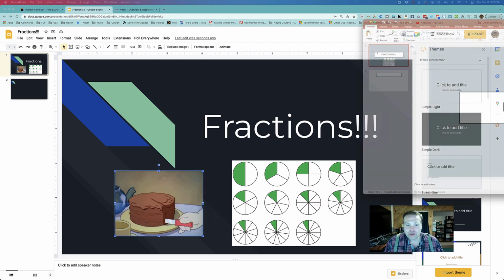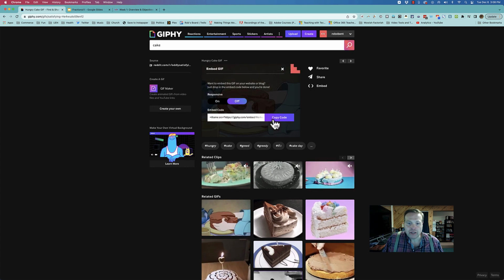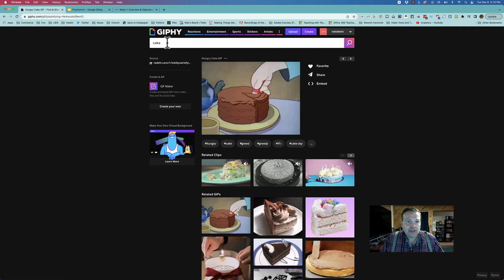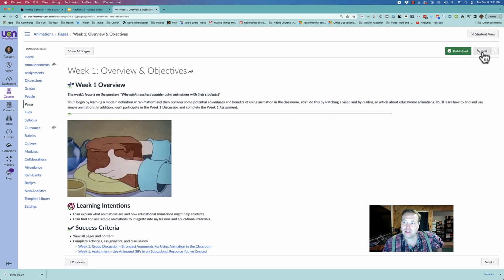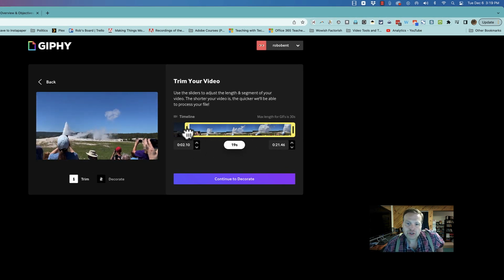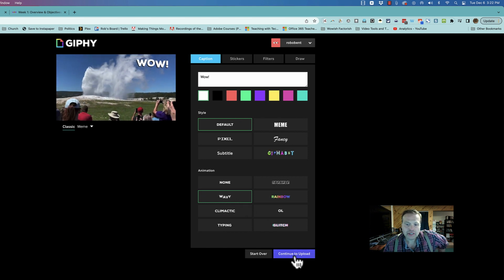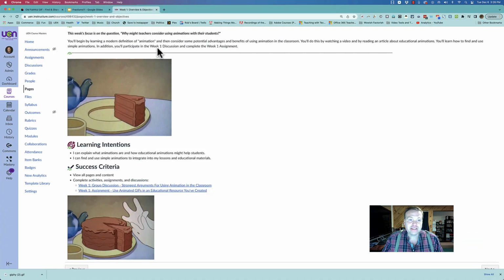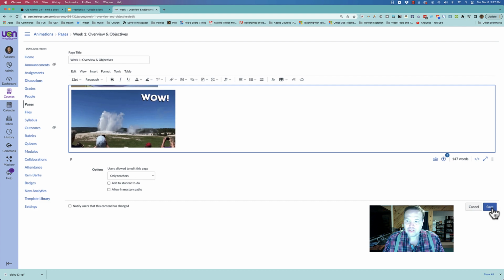Finding and Using Simple Animated GIFS in Lesson Materials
Learn how to find and use animated GIFs in your Google Slides presentations, PowerPoint presentations, and Canvas pages.